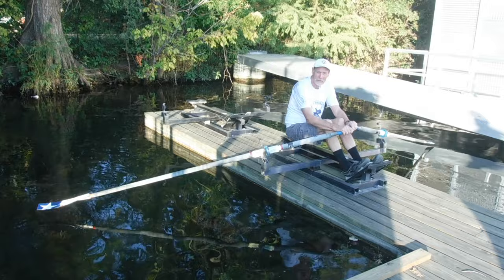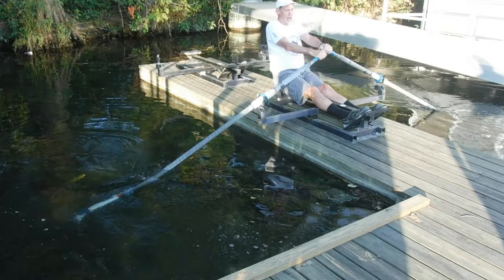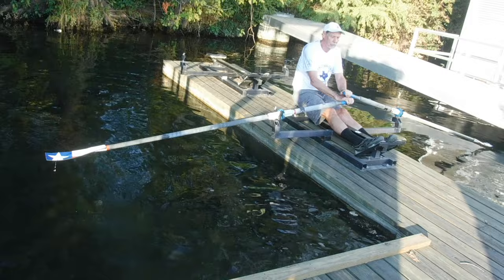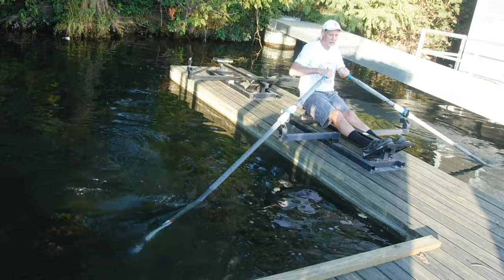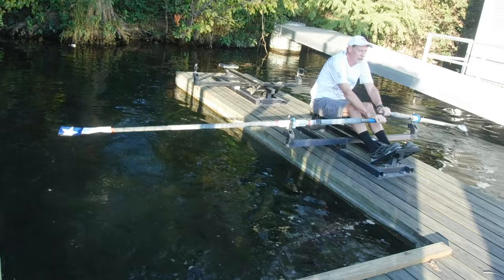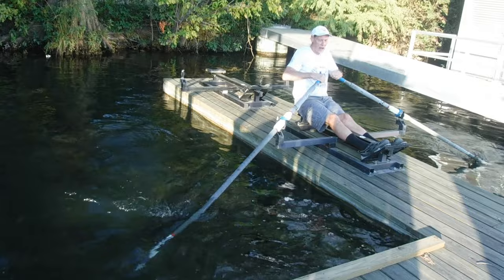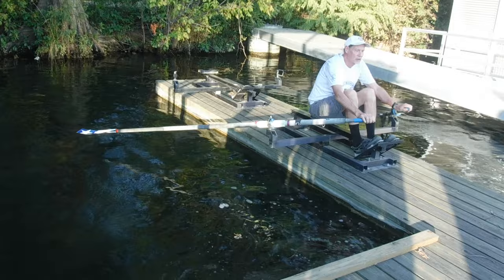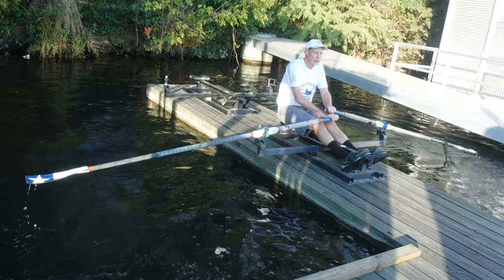TRC- Mark Borchelt Demo of the Pic Drill on a dock trainer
How to start your workout, preparing for the catch, Efficient catch and finish of the sculling stroke